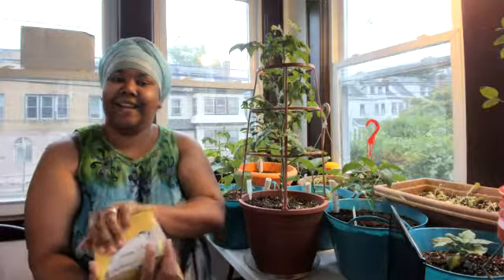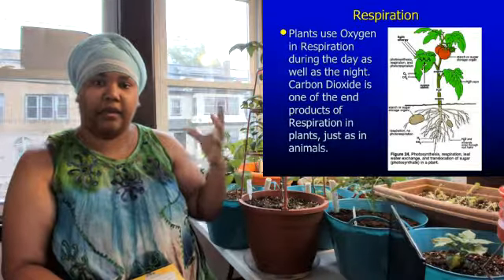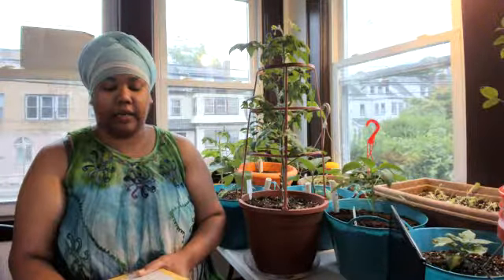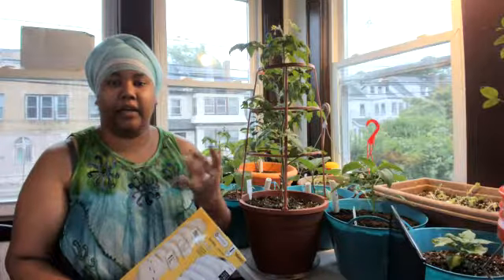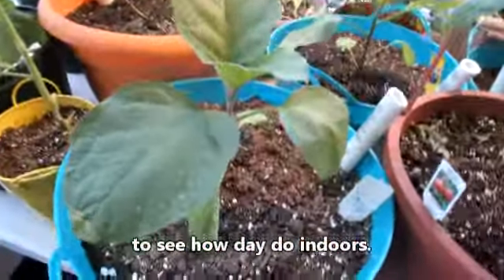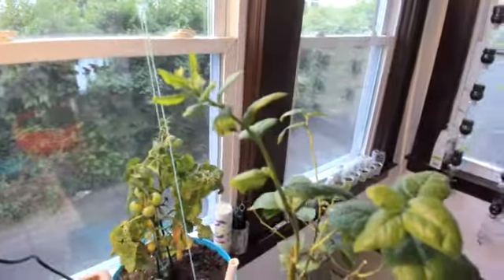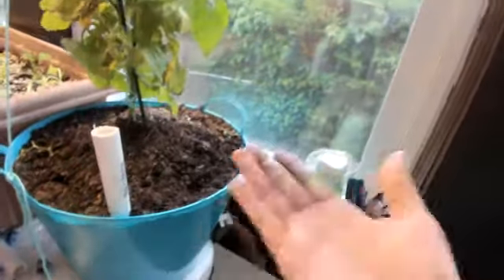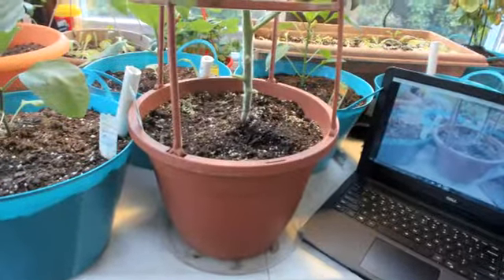My Sun Room(update)